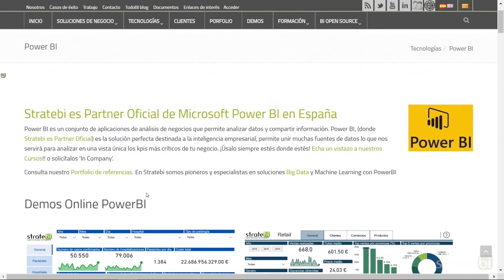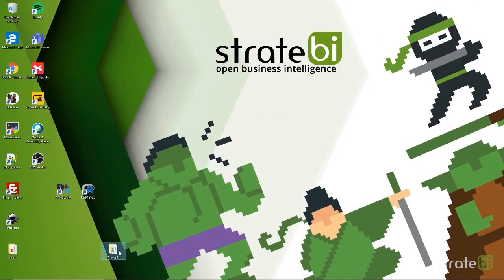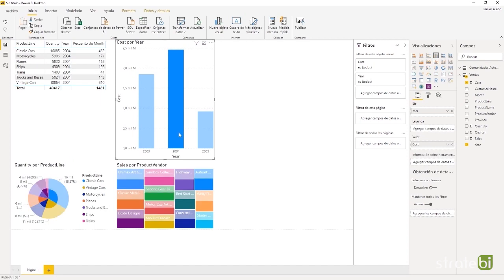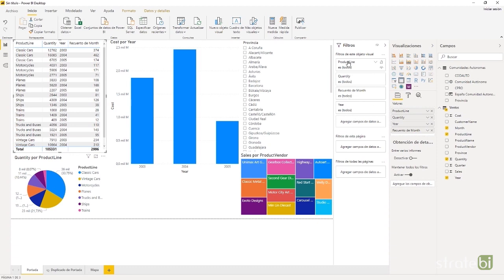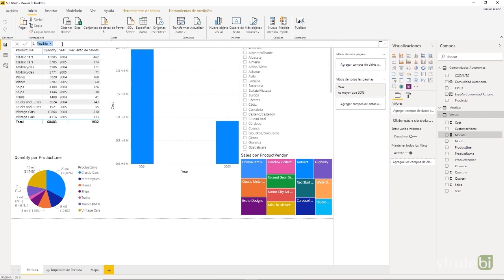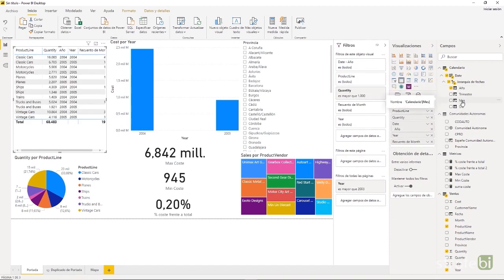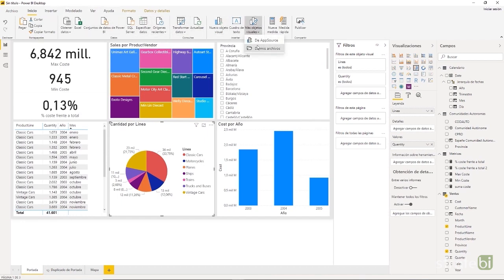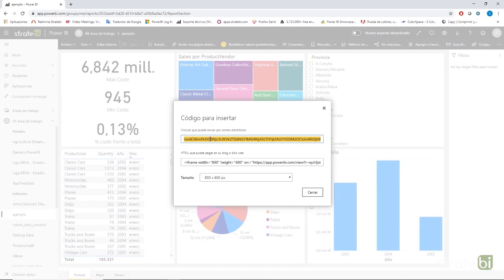Power BI Introduction Tutorial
To perform the tutorial exercise download the excel files from the following

Topics:
Introduction
Power BI Desktop Download: 02:05
Power BI Desktop Introduction: 03:35
 - Elements 03:55
 - Extract Excel 04:35
 - Power Query 5:40
 - RelateTables 06:30
 - Create Reports 07:10
 - Data Categorization 10:00
 - Data Transformation 10:20
 - Hierarchy 11:40
 - Filters 13:00
 - Creation of Metrics with DAX 15:00
 - Field format 18:10
 - Calendar table creation with DAX 19:10
 - Interaction between graphics 22:00
 - Report Format 23:10
   - Group Graphics 24:30
   - Graphic format 24:50
 - Import graphics from Marketplace 25:50
 - Publish report in Service 26:30

- Power BI Service Introduction 27:40
 - Creation of Panels 29:05
 - Make the report public 29:50

- Contact 30:11

Access our Power BI demos